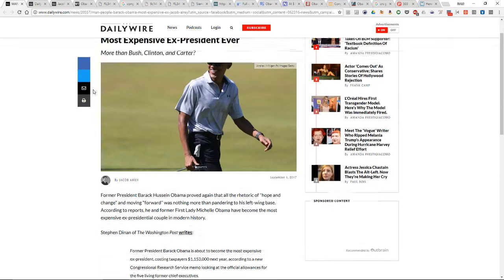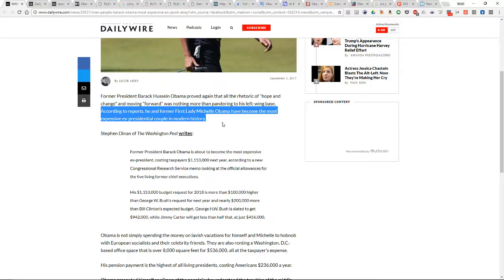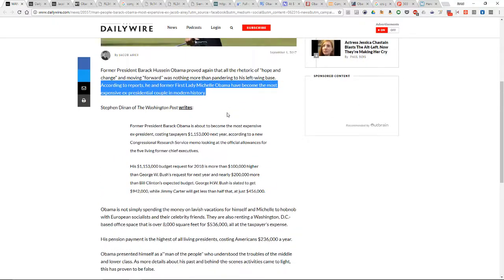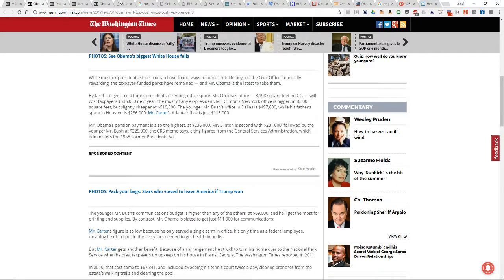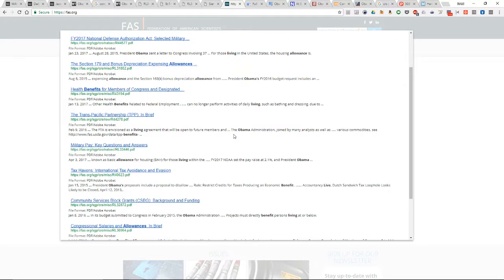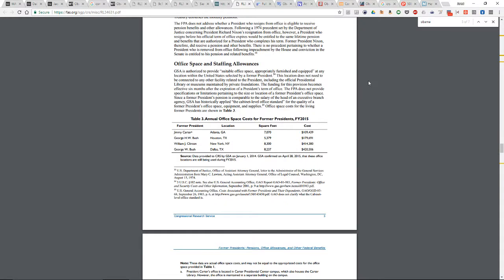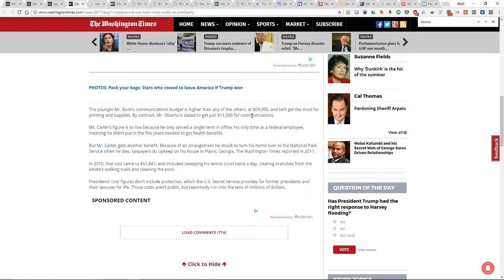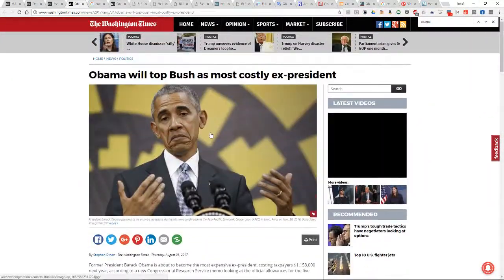Spotting Bias and Source issues in the Media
A short video on the process of chasing down sources for media stories and how to view bias and inaccuracy in them.